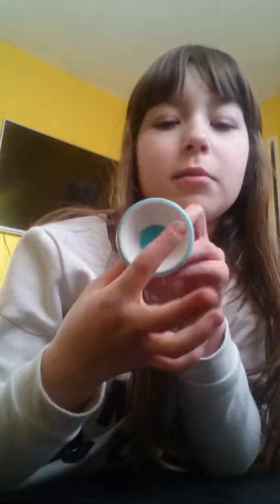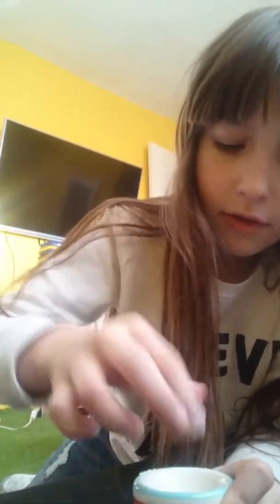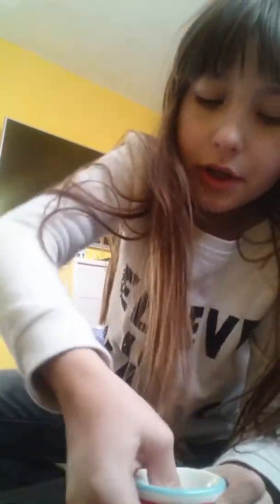Dohvinci into playdogh into slime